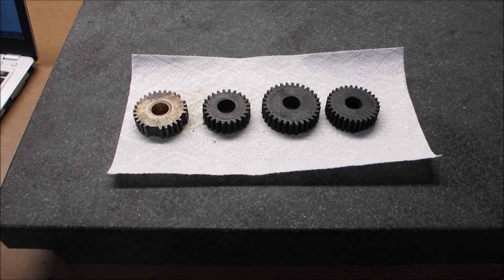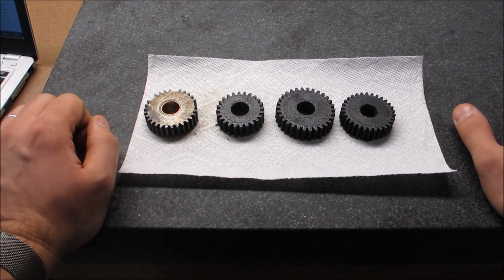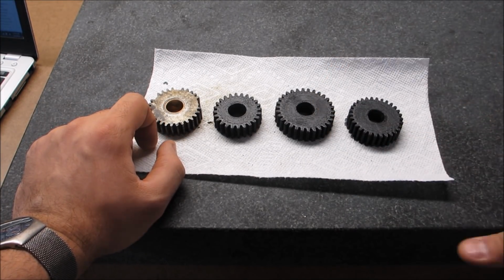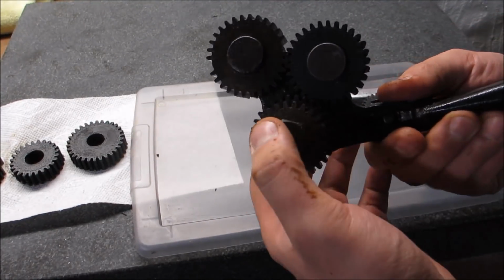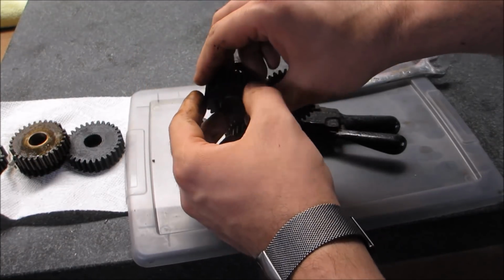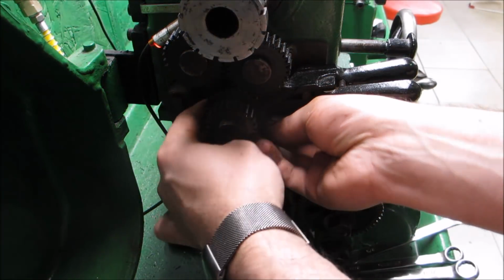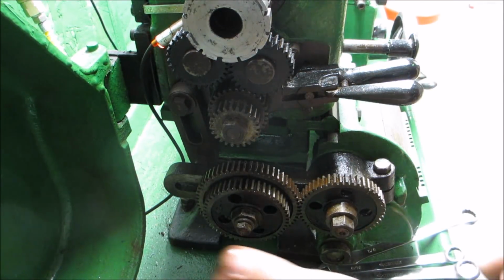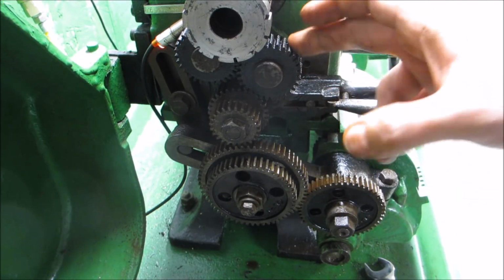Logan Lathe, 3d printed gears!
Original part number is LA-216 or 18A-30216